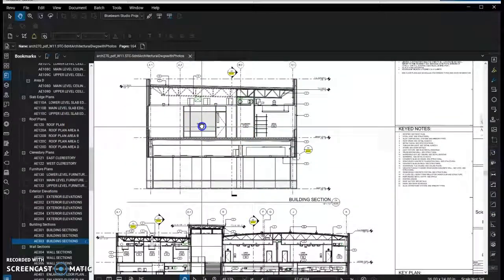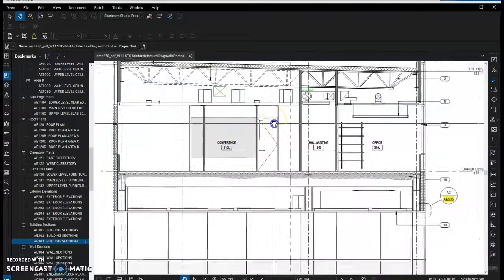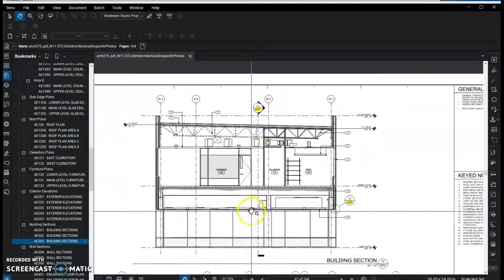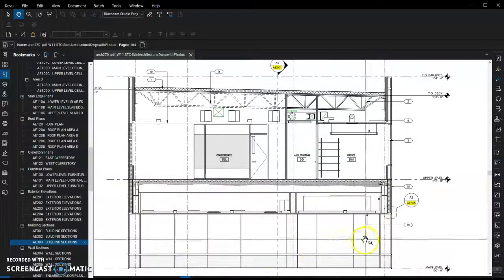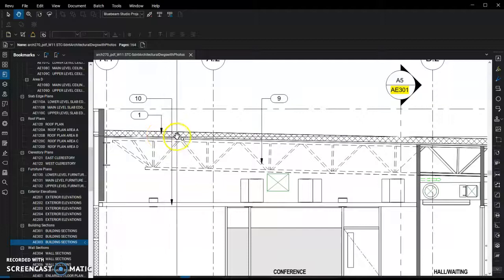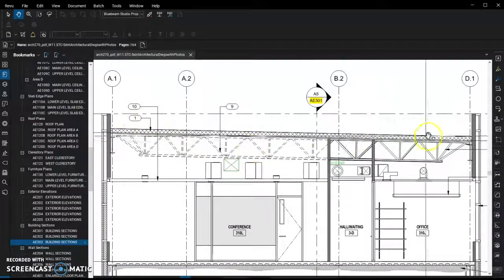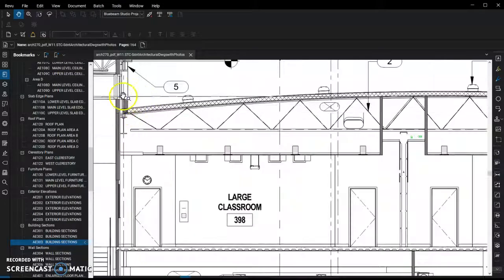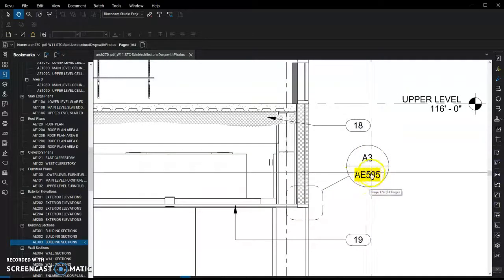Building Sections Group 7